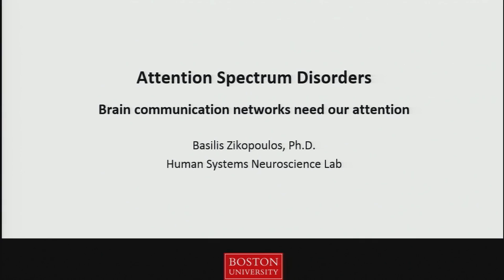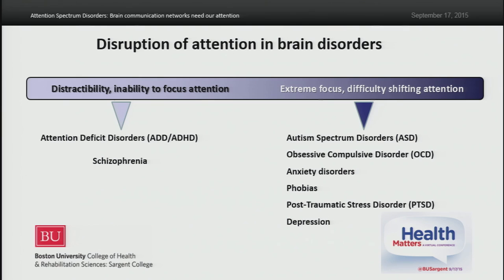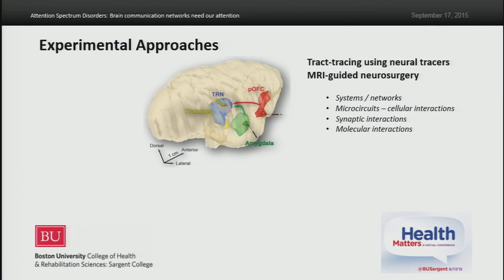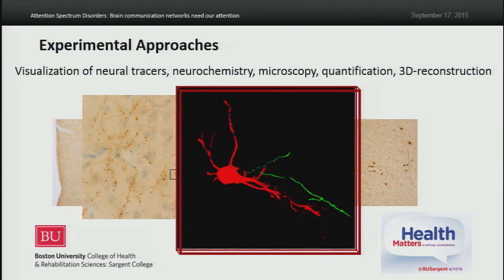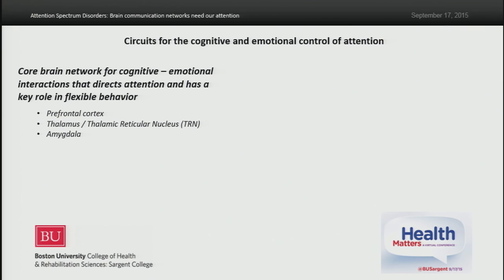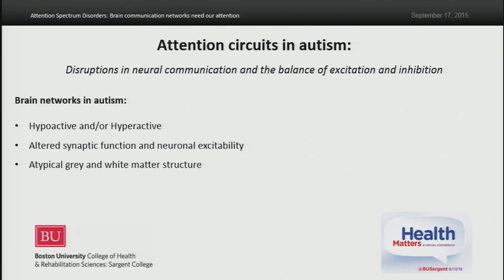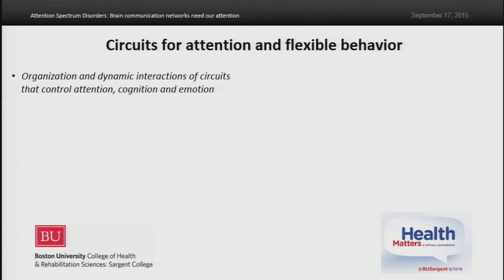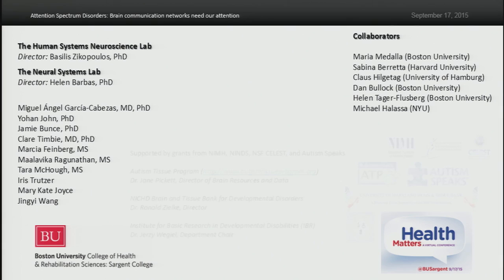Attention Spectrum Disorders: Brain Communication Networks Need our Attention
Attention relies on the interactions of cognitive and emotional processes of the brain through a complex neural communication network. Assistant Professor in the Sargent College Department of Health Sciences Basilis Zikopoulos highlights efforts to improve understanding of the fundamental mechanisms and circuit interactions underlying attention, cognition, and emotion as well as their disruption in disease.

Hosted by Boston University College of Health and Rehabilitation Sciences: Sargent College, this presentation was a part of an online, virtual conference, “Health Matters,” which took place on September 17, 2015.